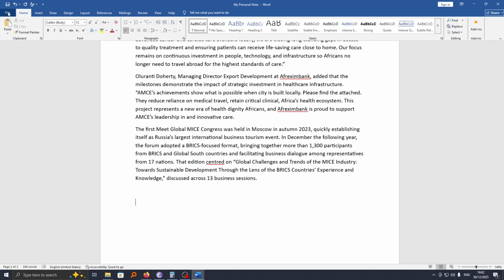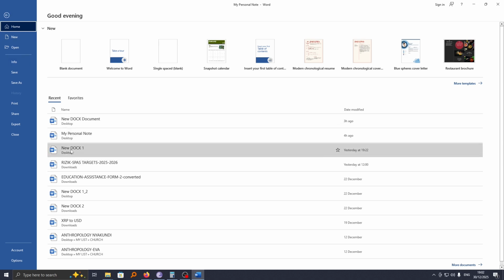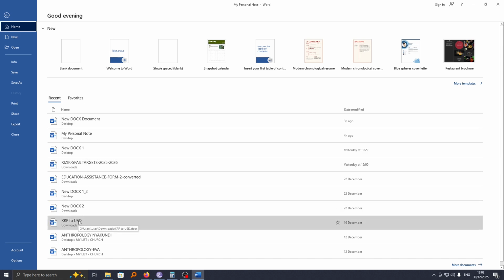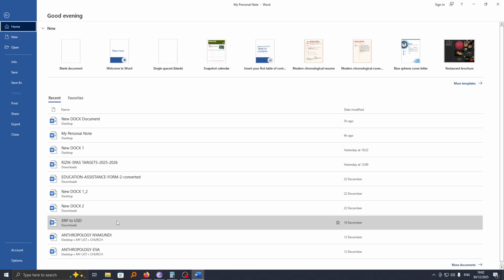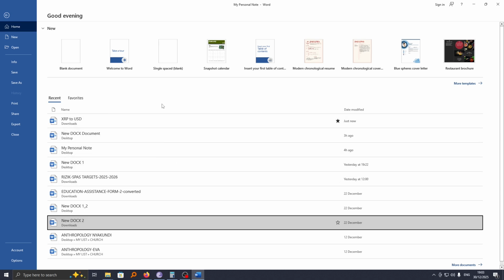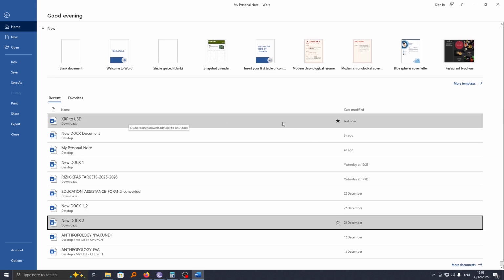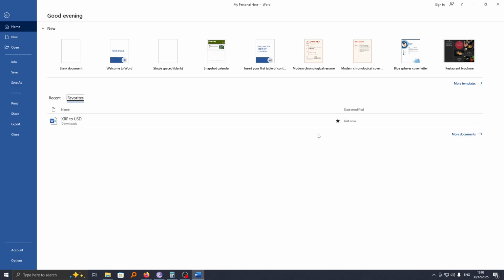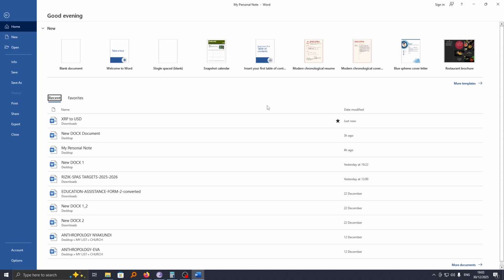How To Pin A Document On Most Recent List In Microsoft Word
In this video, you’ll learn how to pin a document to the “Most Recent” list in Microsoft Word for quick access. This brief, step-by-step tutorial shows how to keep your frequently used documents easily accessible, saving you time and improving productivity.

👉 Watch till the end to always have your important documents just a click away.

Topics covered:

Accessing the Most Recent documents list in Word

Pinning documents for quick access

Unpinning documents when no longer needed

Tips for managing your recent documents efficiently